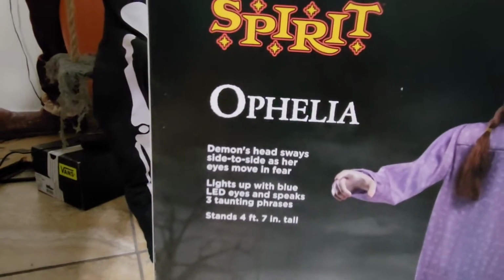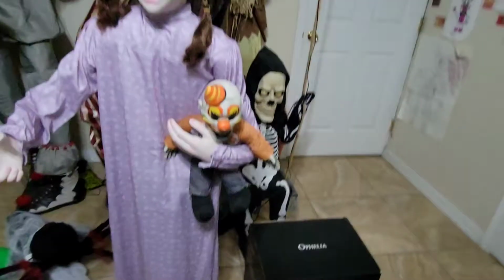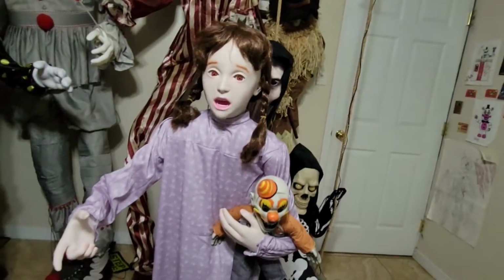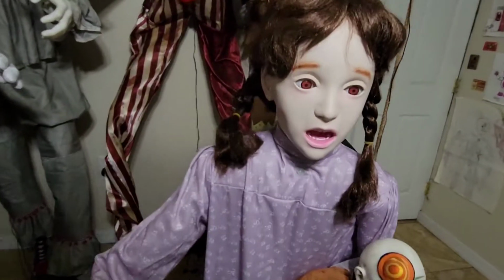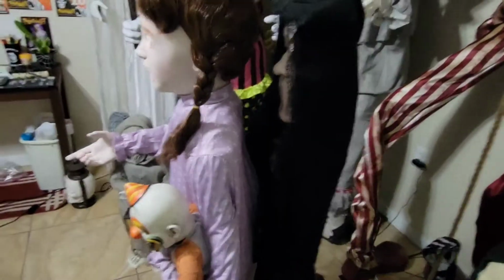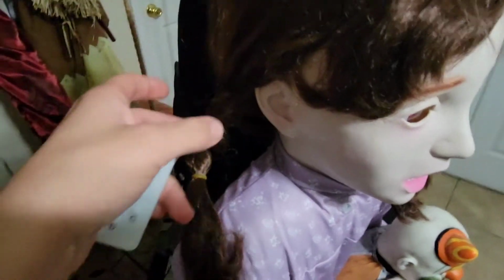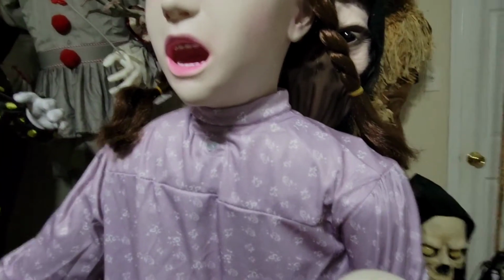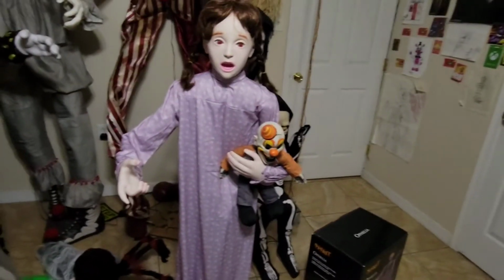Ophelia | Review | Spirit Halloween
She is a solid and relatively affordable animatronic, I definitely recommend her for anyone who wants her :)

Halloween VIDZ is a channel that has been around since 2017 but has rebranded from FNAF VIDZ to Halloween VIDZ since 2020, this is the name we will stick to since it fits better with the content we release.

 -The Halloween Vidz was created in 2017 Yet has gone through constant rebranding. During the challenging times with the constant change in content, Halloween always seemed to be constant as it is my favourite thing to make videos about. Therefore, The Halloween VIDZ channel strives to create all sorts of Halloween content for viewers to enjoy!